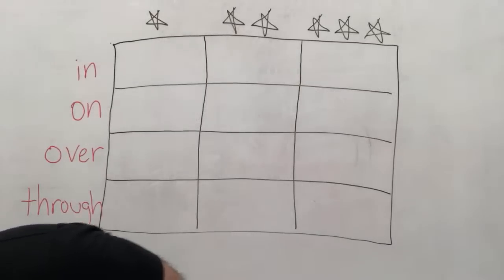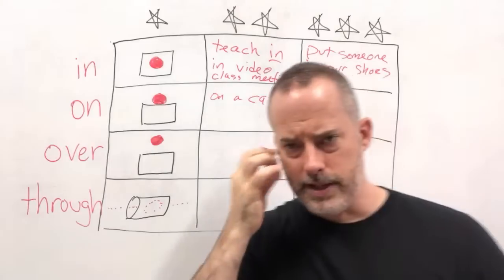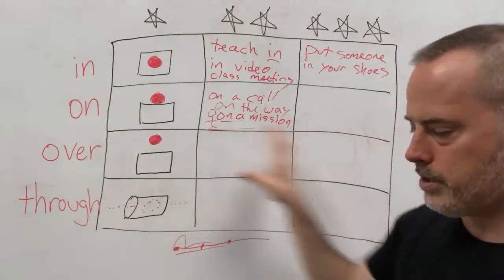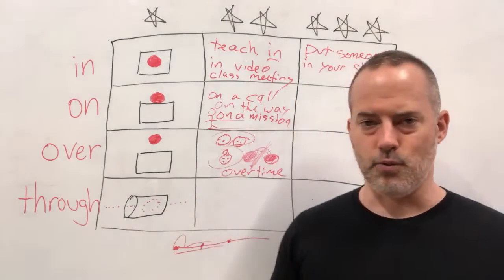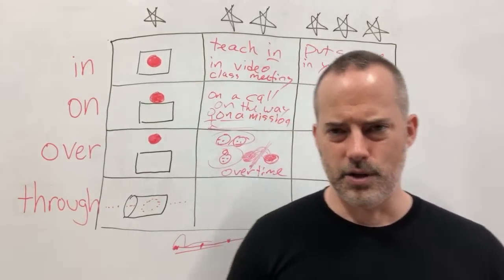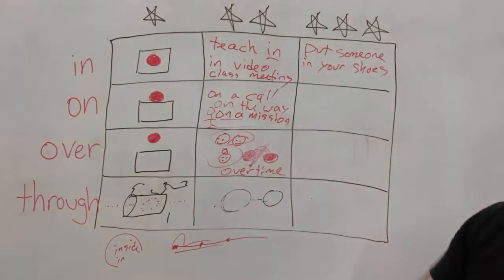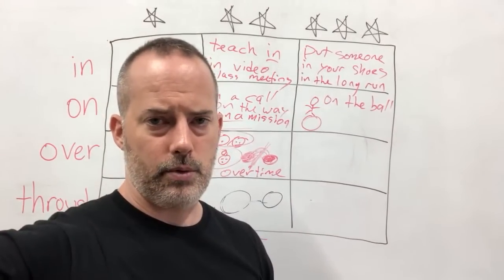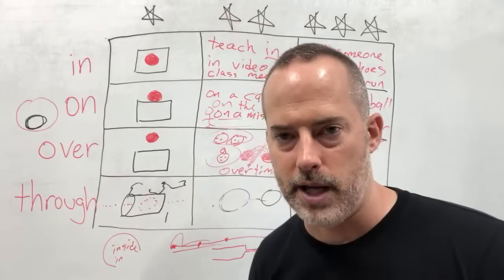Simple English Prepositions For Fluent Communication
Unlock the full power of English prepositions! In this lesson, we dive deep into the advanced uses of four common prepositions: over, in, on, and through. These small words carry big meanings, and understanding how to use them in everyday and advanced contexts is key to speaking fluently.

In this video, we'll guide you through three levels of understanding for each preposition:

Level 1: The basic physical uses you probably already know, like "over the table" or "in the box."
Level 2: Figurative meanings that add depth to your vocabulary and allow you to express abstract ideas, like “in trouble” or “on duty.”
Level 3: Phrasal verbs and idiomatic expressions that make your English sound natural and native-like, such as “carry on,” “go through,” and “over the moon.”

By the end of this video, you'll not only know how to use these prepositions in more complex ways but also feel confident applying them in conversations! This is a must-watch for intermediate and advanced learners looking to refine their English skills and speak with precision.

👉 Watch now to level up your English fluency with these essential prepositions! :)

なぜ英語を知っているのに流暢に話せないのか / ¿Pero no puedes hablar con fluidez? / Pourquoi tu connais l'anglais mais tu ne peux pas parler couramment / Warum du Englisch kennst, aber nicht fließend sprechen kannst / 为什么你会英语但不能流利地说 / आप अंग्रेजी जानते हैं लेकिन धाराप्रवाह नहीं बोल पाते क्यों / আপনি ইংরেজি জানেন কিন্তু সাবলীলভাবে কথা বলতে পারেন না কেন / Por que você sabe inglês mas não consegue falar fluentemente / Почему вы знаете английский, но не можете говорить бегло / 영어를 아는데도 왜 유창하게 말할 수 없을까요? / 为什么你会英语但不能流利地说 / ਤੁਸੀਂ ਅੰਗਰੇਜ਼ੀ ਤਾਂ ਜਾਣਦੇ ਹੋ ਪਰ ਪੱਬਣ ਦੇ ਕਿਉਂ ਨਹੀਂ ਬੋਲ ਸਕਦੇ / तुम्हाला इंग्रजी येतं पण तुम्ही अस्खलितपणे का बोलू शकत नाही / మీరు ఇంగ్లీష్ తెలిసినా, దాన్ని సునాయాసంగా మాట్లాడలేకపోవడానికి కారణం ఏమిటి / 为什么你会英语但不能流利地说 / İngilizce biliyorsunuz ama neden akıcı konuşamıyorsunuz? / Tại sao bạn biết tiếng Anh nhưng không thể nói trôi chảy? / 點解你識英文但唔可以流利地講 / למה אתה יודע אנגלית אבל לא יכול לדבר בשטף? / ทำไมคุณรู้ภาษาอังกฤษแต่ไม่สามารถพูดได้อย่างคล่องแคล่ว